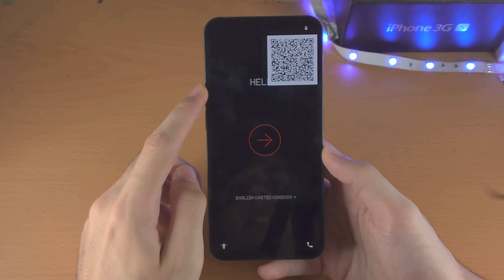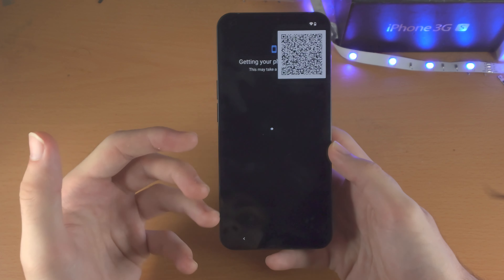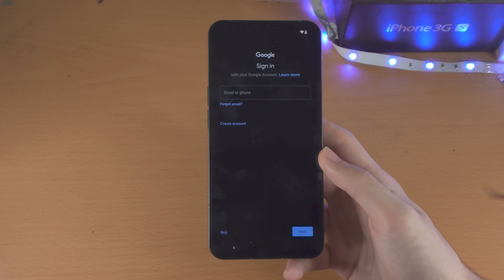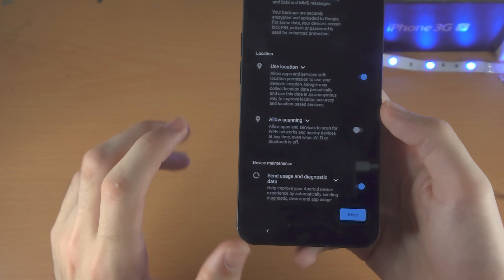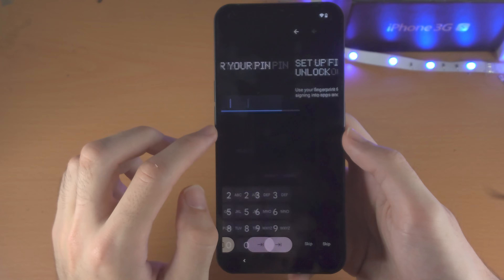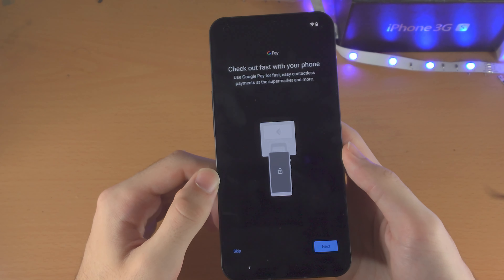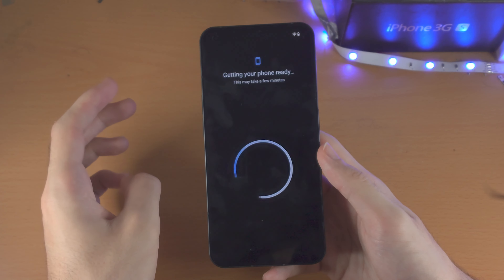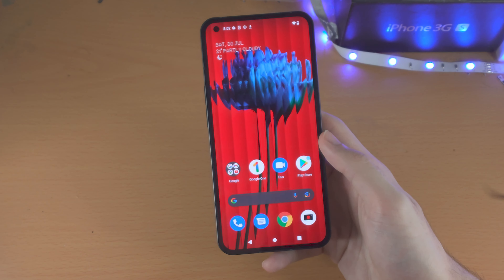How To Setup Nothing Phone 1 | Full In-Depth Guide!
Nothing Phone 1 setup | How to setup  Nothing Phone 1! Do you own the Nothing Phone 1 and want to setup? If so, this video is for you! I will teach you how to setup  Nothing Phone 1 in this tutorial. By the end of this guide, you will learn all of the setup pages in the Nothing Phone 1, allowing you to setup your device to exactly how you'd like it to be!